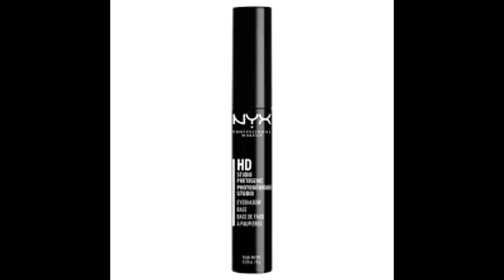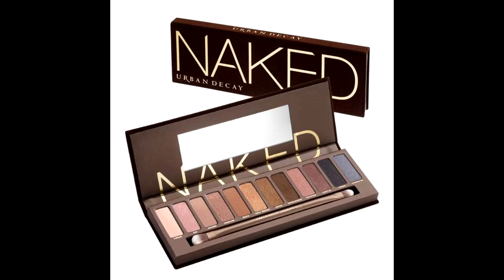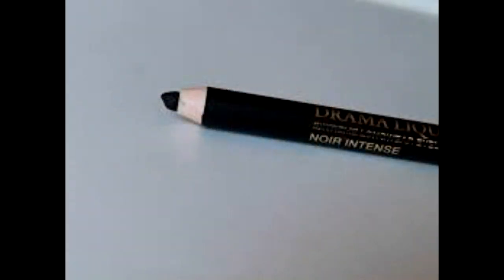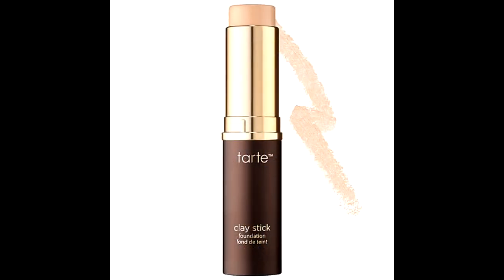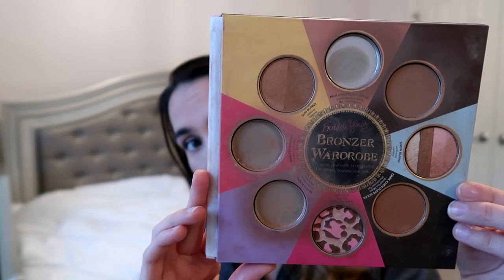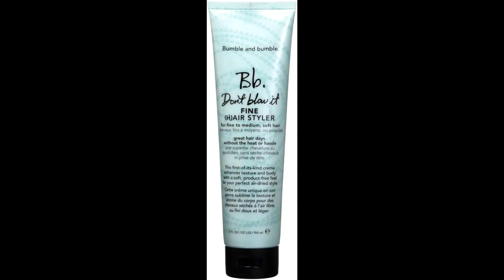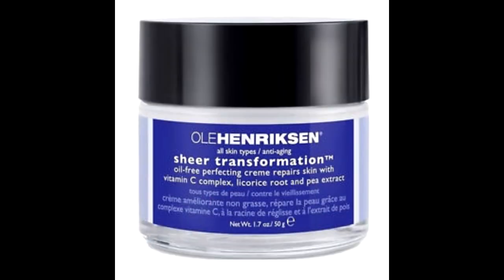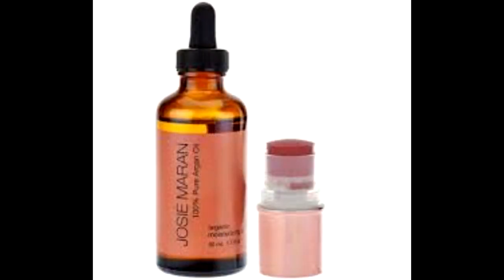Project Use It Up 2018 Finale | How Did I Do?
I can't believe its 2019! Below I have specific products that I was hoping to use up in 2018!

Products To Use Up:
• NYX High Definition Eyeshadow Base (Cruelty Free)
• Laura Mercier Caviar Stick- Moonlight (Cruelty Free)
• Laura Mercier Caviar Stick- Rose Gold (Cruelty Free)
• UD Buck, Dark Horse, Hustle + Naked Eyeshadows - Naked Palette (Cruelty Free)
• Wet N Wild Walking On Eggshells Eyeshadow Trio (Cruelty Free)
• Lancome Noir Intense Drama- Liqui Pencil Eyeliner
• Ulta Adore Blush **Discontinued**
• Coverfx Illuminating Primer (Cruelty Free)
• Tarte Clay Stick Foundation (Cruelty Free)
• IT Cosmetics Bye Bye Under Eye Concealer (Cruelty Free)
• Too Faced Born This Way Concealer (Cruelty Free)
• Urban Decay Color Correcting Fluid- Peach (Cruelty Free)
• Hourglass Ambient Lighting Trio Palette (Cruelty Free)
• Becca Liquid Opal Highlighter (Cruelty Free)
• Becca Back Light Priming Filter (Cruelty Free)
• Too Faced Black Book Of Bronzers (Cruelty Free) **Discontinued**
• YSL Rouge Volupt Shine #2 **Shade Discontinued**
• IT Haircare 12 in 1 Amazing Leave In Treatment (Cruelty Free)
• It’s a Miracle 10 Leave In (Cruelty Free)
• Bumble + Bumble Don’t Blow It Hairstyler
• Viva La Juicy/La Fleur Rollerball
• Ole Henriksen Sheer Transformation Moisturizer (Cruelty Free)
• Origins Drink Up Intensive Overnight Mask
• Balanced Guru No Frizz Oil (Cruelty Free)
• Josie Maran 100% Pure Argan Oil (Cruelty Free)